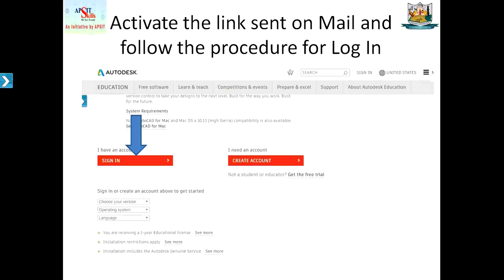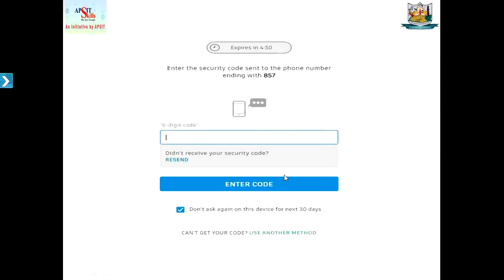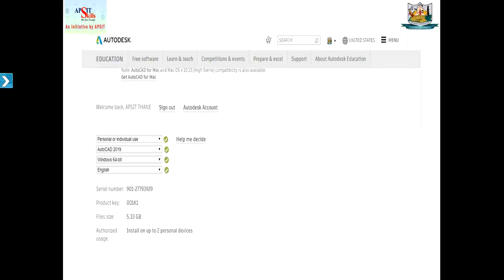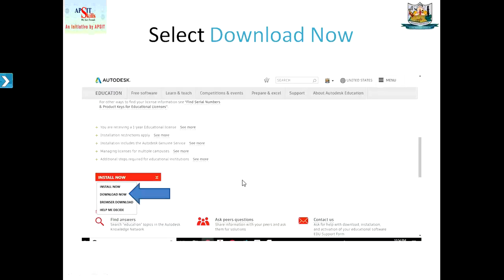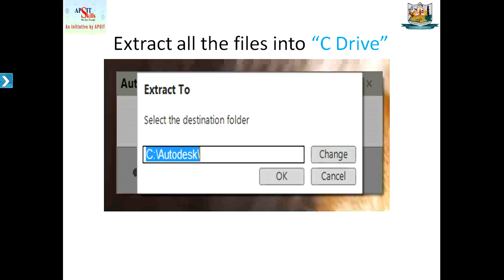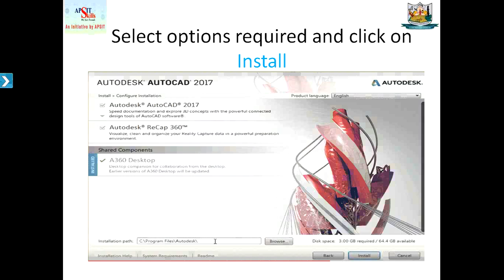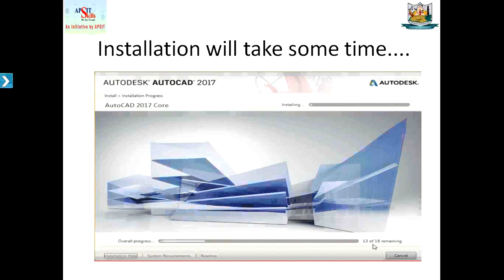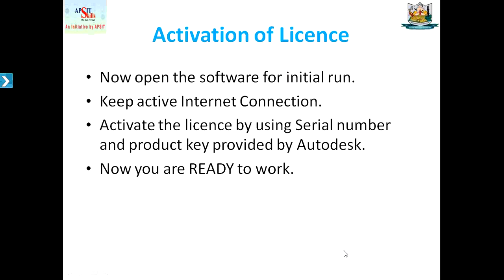Installation Guide Autocad